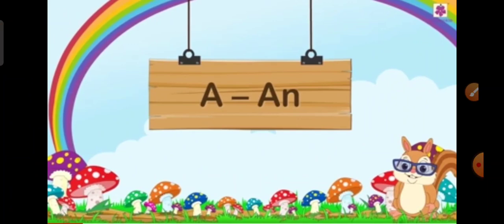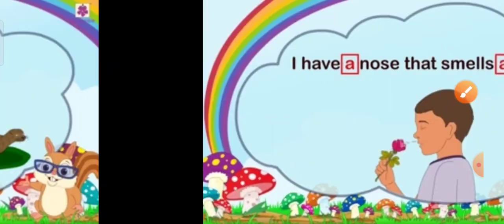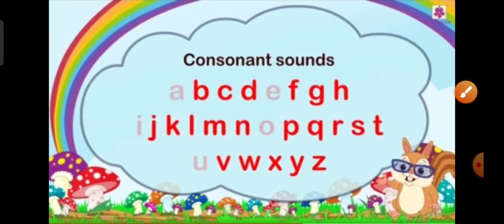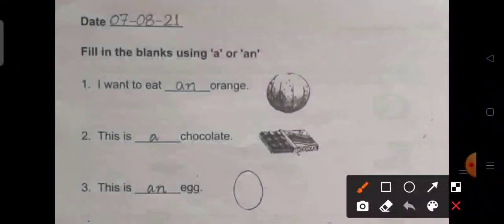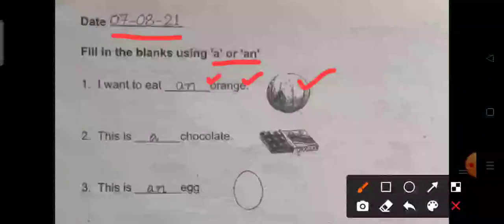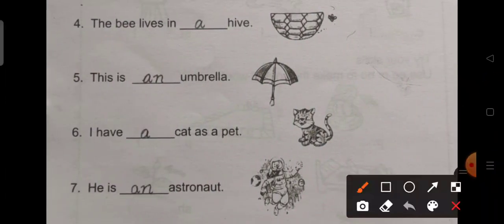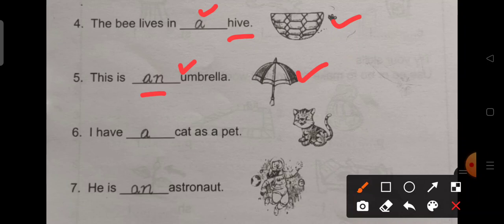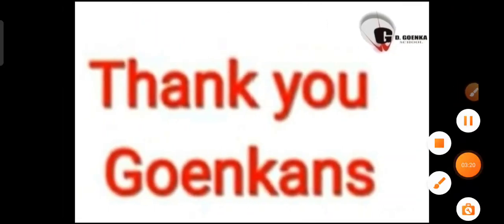Grade 1 English Dated 07 08 2021